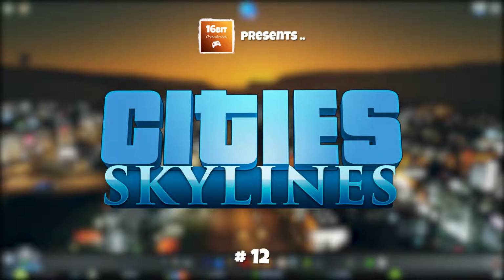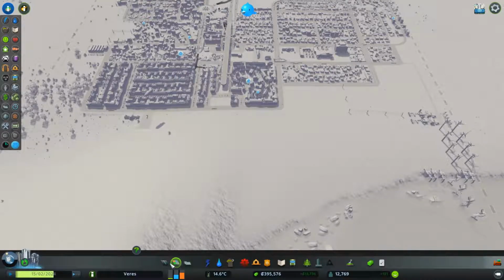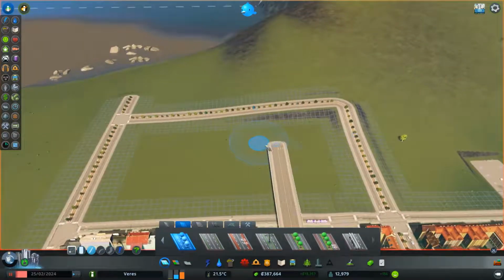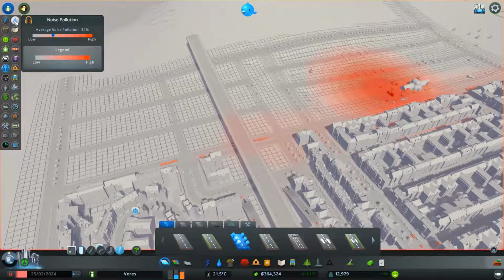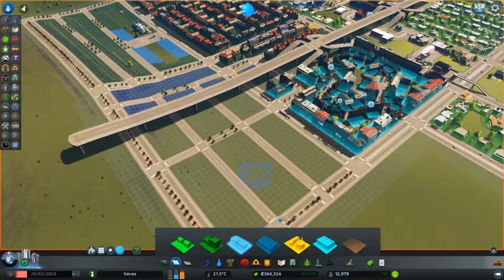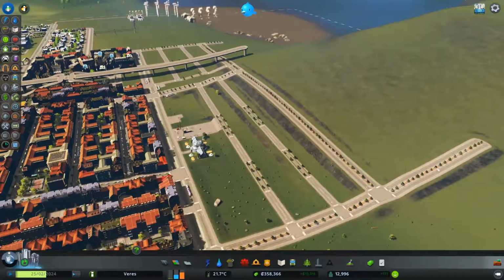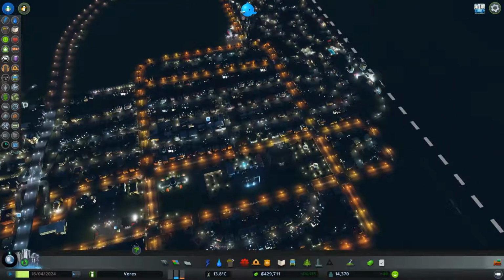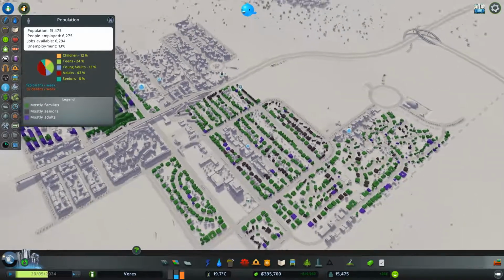Cities Skylines: High Density Everything #12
◆ Join us as we play Cities: Skylines, Colossal Order's massive urban simulator.

With roads, utilities and a sprinkle or urban planning, we manipulate the city and the lives of the little sim people who inhabit it.

Or we just rename their houses to something amusing.

◆ With:
Neil

Don't forget to hit the little bell for notifications!